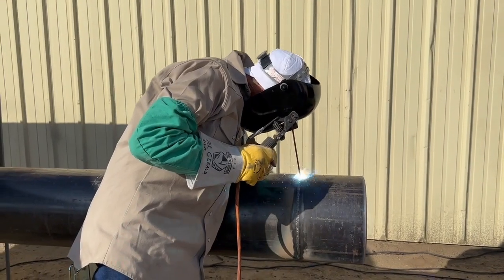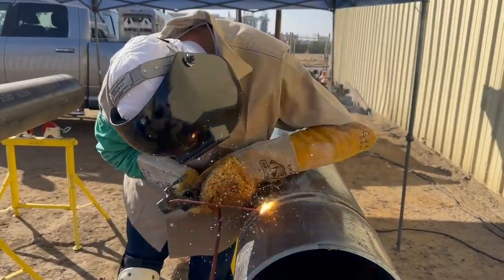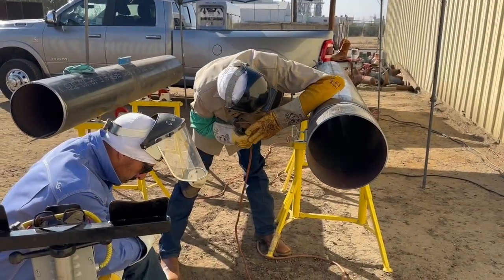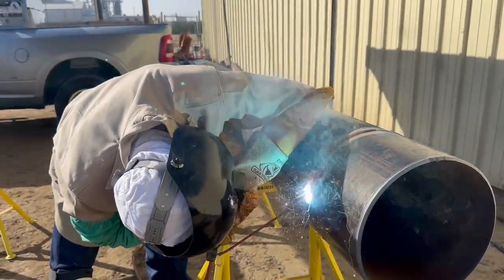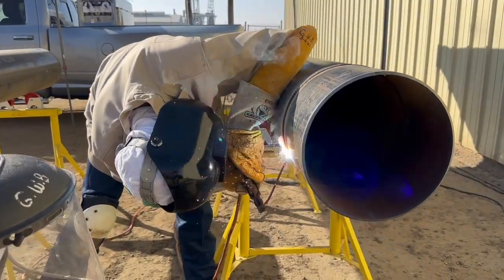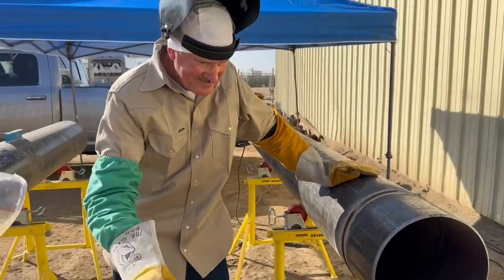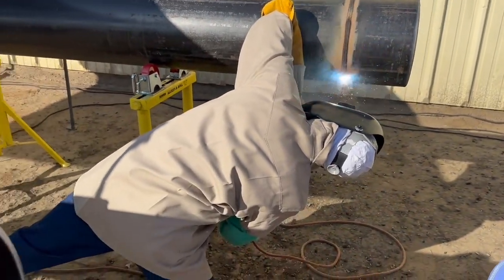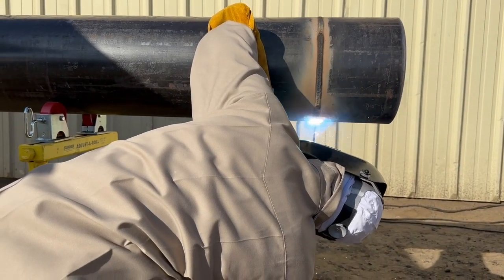Final Cap Pass: Welding Instruction Video 5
Conclusion of our welding training on the first weld joint .250.